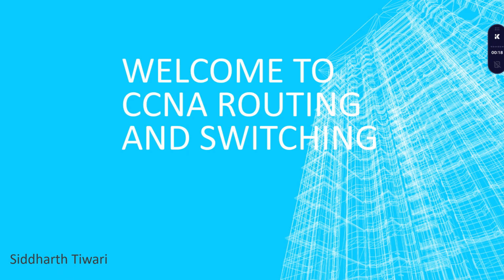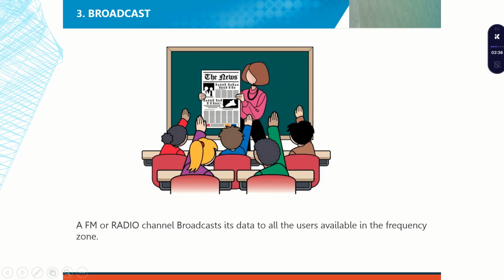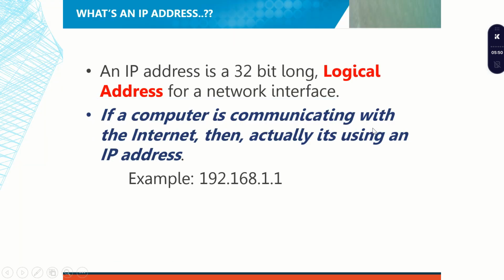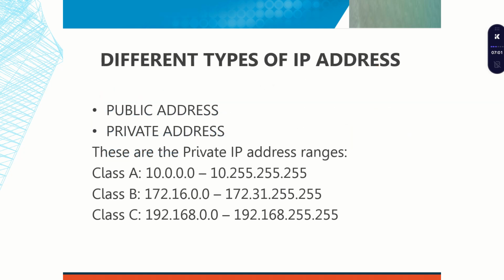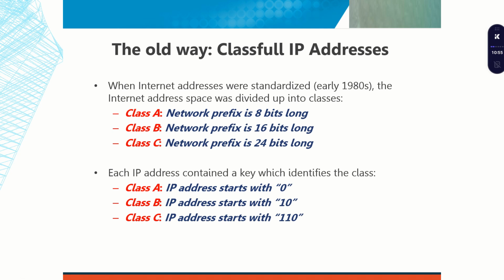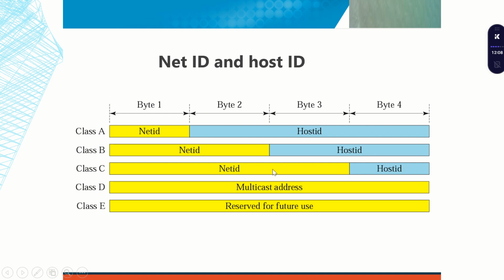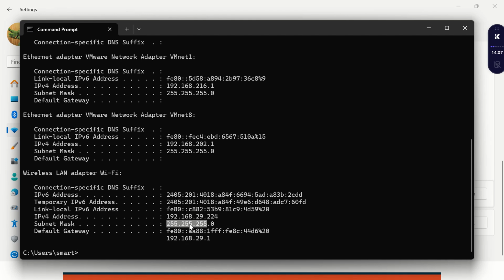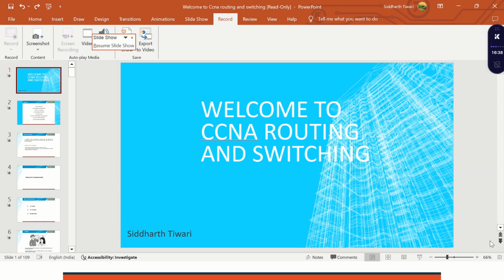🎓 **Introducing My New CCNA Online Course – Your Gateway to Networking Success!** 🌐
Ready to take your networking skills to the next level? Join me in my **new CCNA Online Course** designed to equip you with the essential knowledge and hands-on experience needed to master networking fundamentals and pass the **CCNA exam** with confidence! Whether you're a beginner or looking to refresh your skills, this course offers a comprehensive, easy-to-follow path to success. 🚀✨

🔹 Step-by-step lessons on networking fundamentals, IP addressing, routing and switching, and security protocols 📡🔐
🔹 Interactive labs and real-world scenarios that make complex concepts easy to understand 💻🔧
🔹 Expert guidance from me, a seasoned trainer with over 6 years of experience and 200+ training sessions delivered globally 🌍🎓

This course is perfect for anyone looking to break into the world of networking, enhance their career prospects, or gain a deeper understanding of networking technologies. Get ready to dive into CCNA and unlock the skills you need to succeed in the ever-growing IT industry! 💡